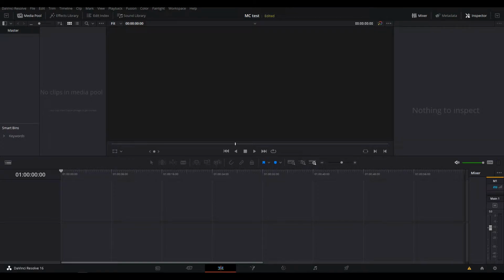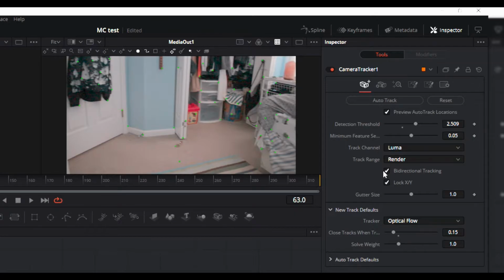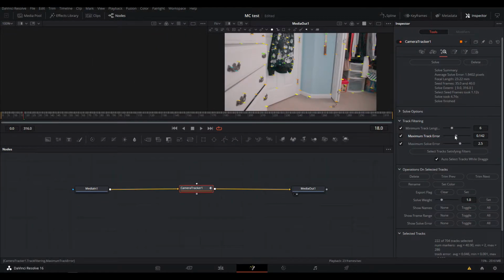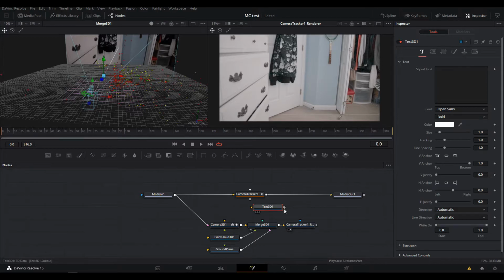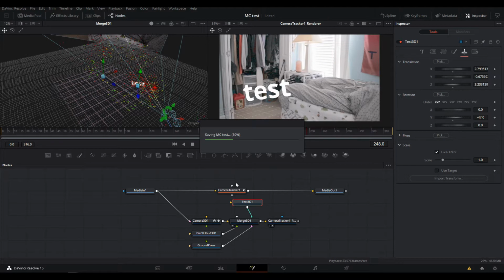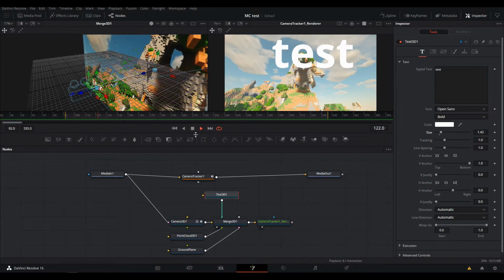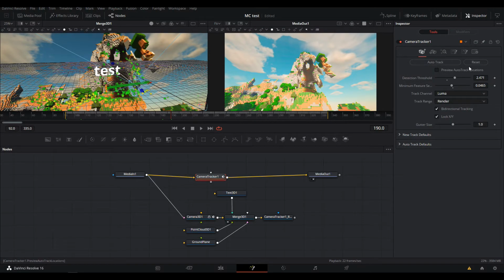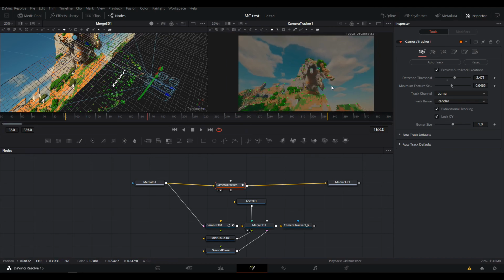CAMERA TRACKING IN FUSION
How to 3D camera track footage in Fusion